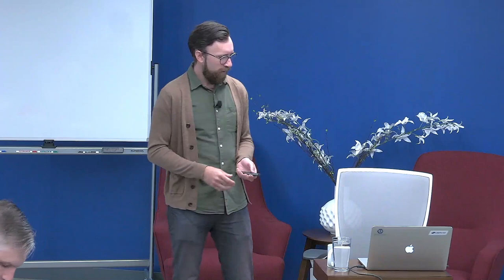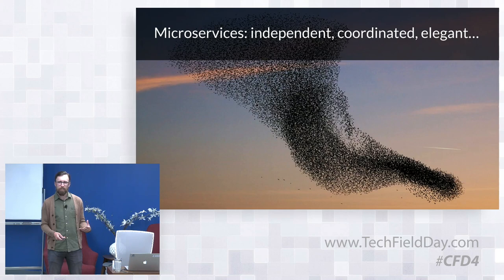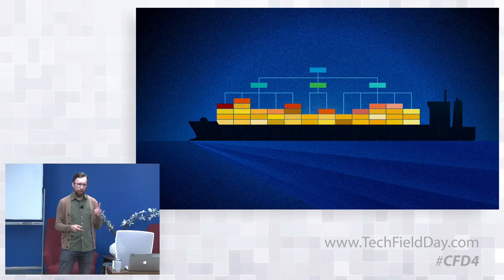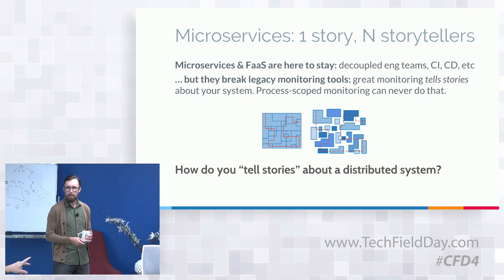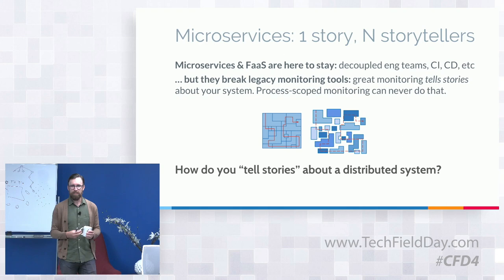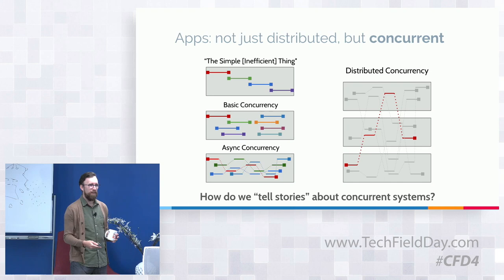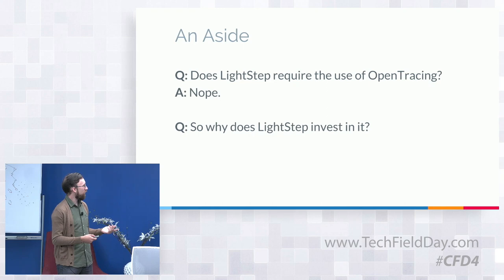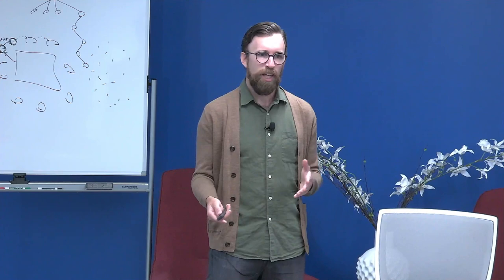LightStep Moving Away From Monoliths with Ben Sigelman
Ben Sigelman, Co-founder and CEO, looks at the reasons why the market is moving away from software monoliths, the pain that organizations are feeling, and the problems they need to solve as a result. We'll talk about the specific part of the market that LightStep addresses.

Recorded at Cloud Field Day 4 in San Francisco, CA on August 9, 2018.